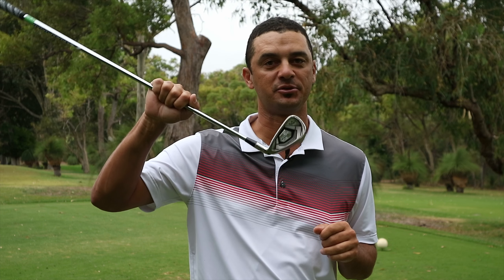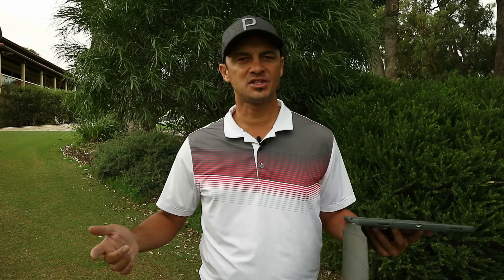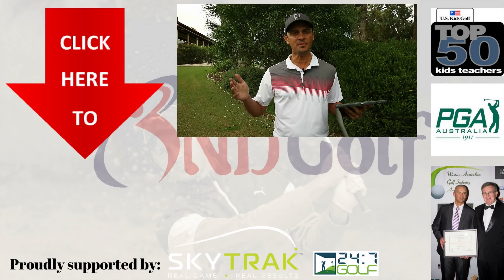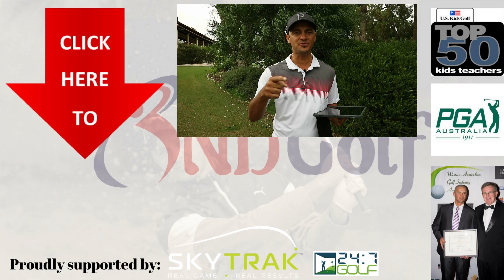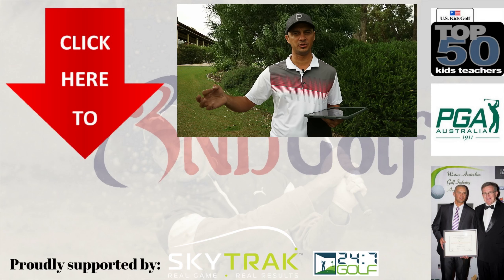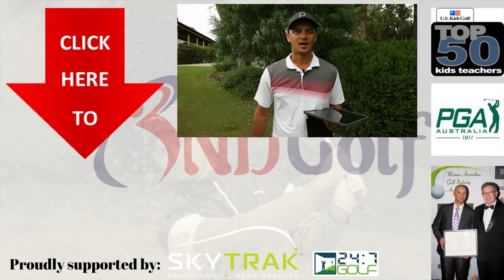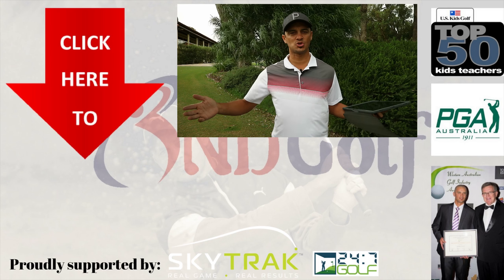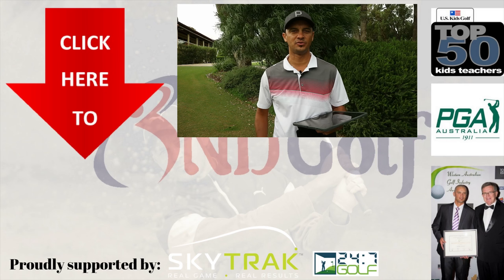Callaway Rogue Iron Family Review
We take a look at the rogue iron family. The rouge, the rouge pro which is built for the better players and finally the Rogue X, this club is purely built for hitting it past your mates.

Below are the items i use to create these videos, i think they are all amazing and i have left some links for you below if you wish to purchase any of them..

24/7 Golf and skytrack:
Thank you for the support of 24/7 golf for providing me with the skytrak launch monitor. You can purchase this device by clicking on the website below. It's a fantastic device and costs 1/4 of the price of the conventional launch monitor. Please make sure you let Igor know you were referred to it by ND GOLF!

DJI Spark Drone:

Canon Eos M3:

Sony Action Cam:

Boya Lav Mic:

Boya Shotgun Mic: